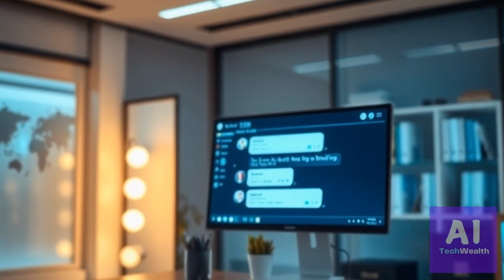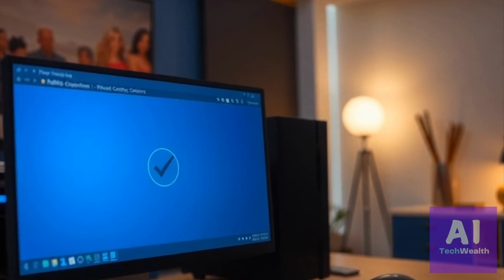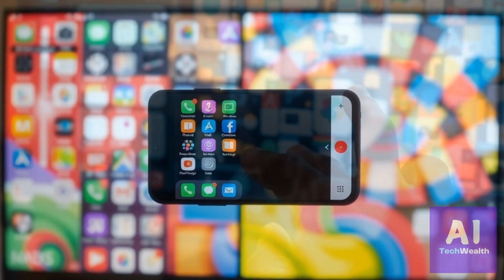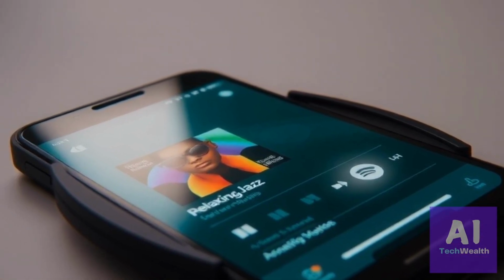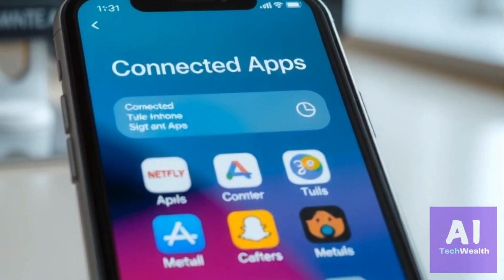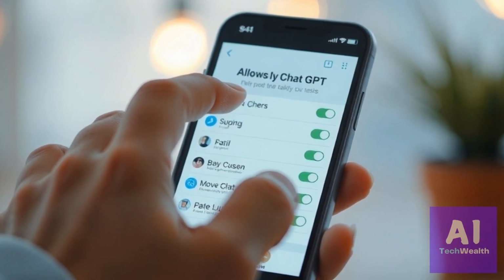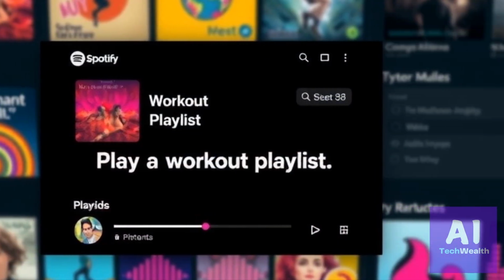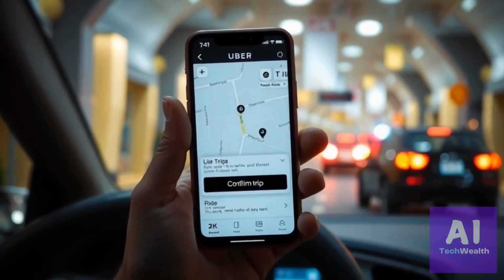How to Use the New ChatGPT App Integrations (DoorDash, Spotify, Uber & More)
OpenAI has started rolling out app integrations inside ChatGPT, allowing the AI to connect directly with services like DoorDash, Spotify, and Uber.

In this video, you’ll learn:
• What ChatGPT app integrations are.
• How to connect apps like DoorDash, Spotify, and Uber.
• Real-world examples of how to use them.
• And why this could completely change how we use AI assistants.